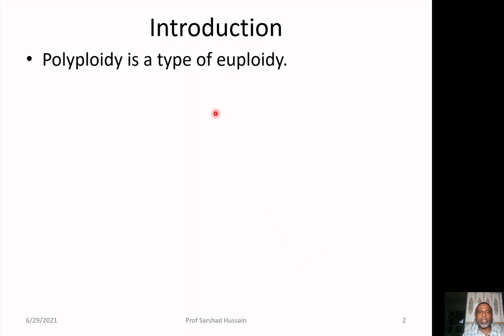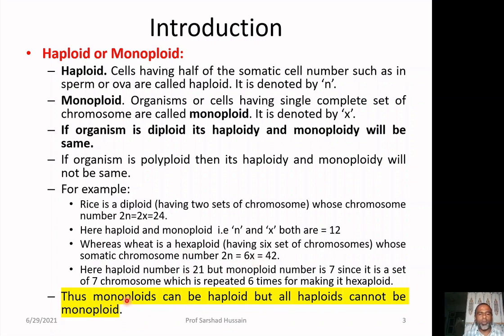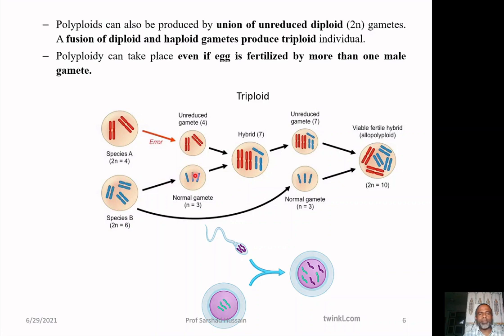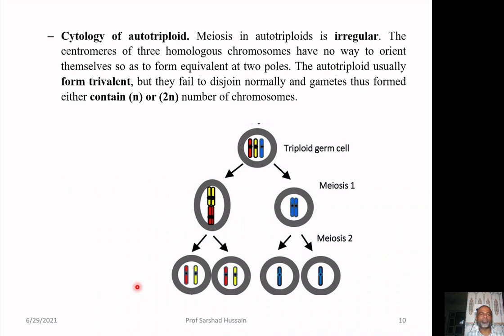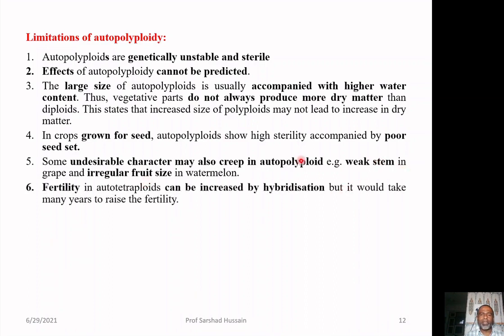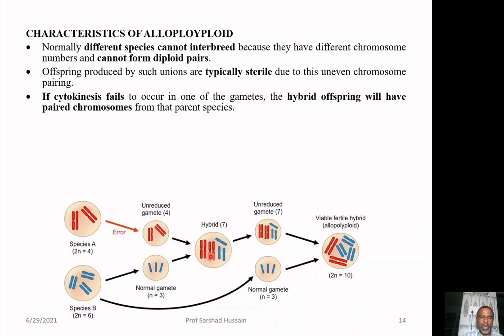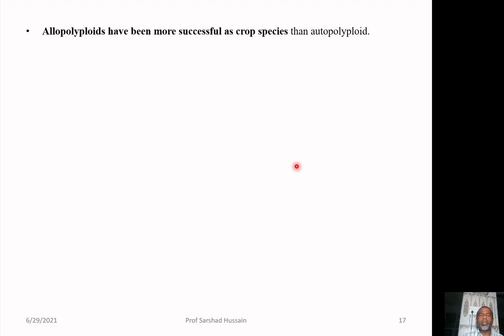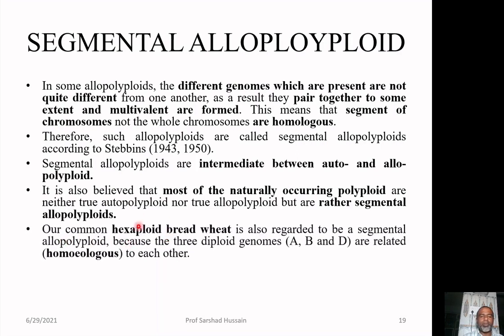Polyploidy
BSc Sem IV-Zoology | Unit 3-Part 6 | Polyploidy